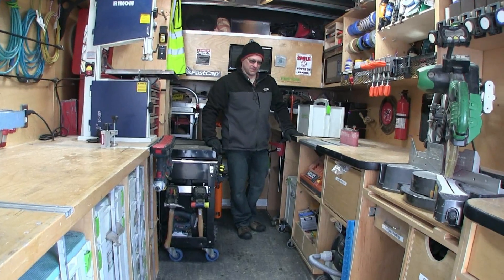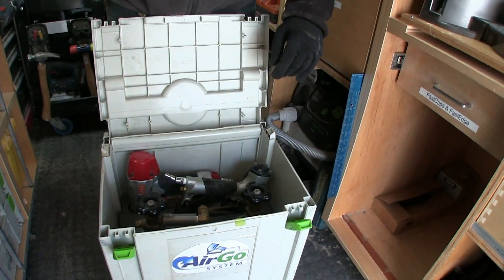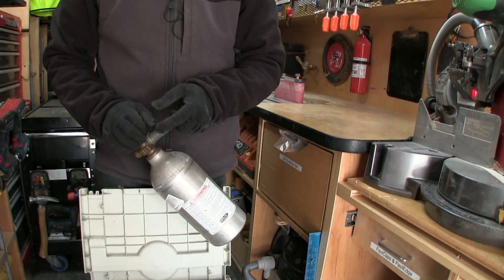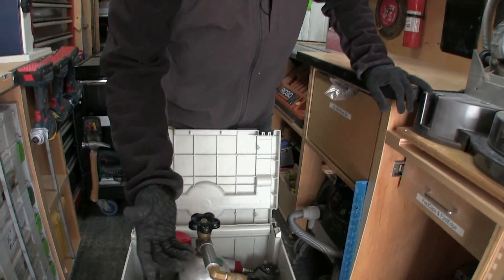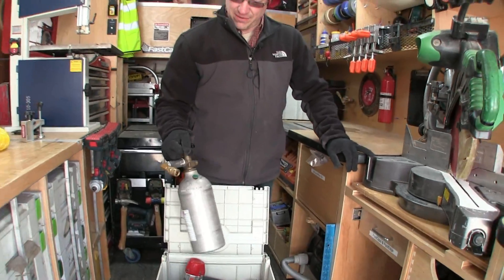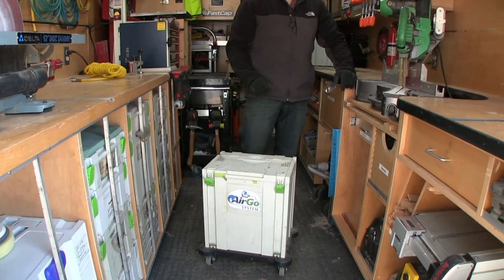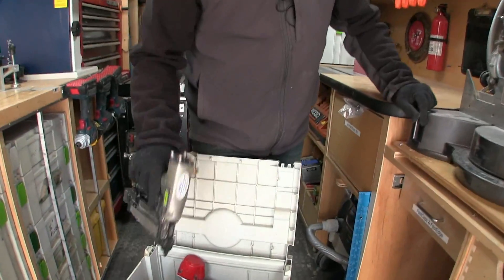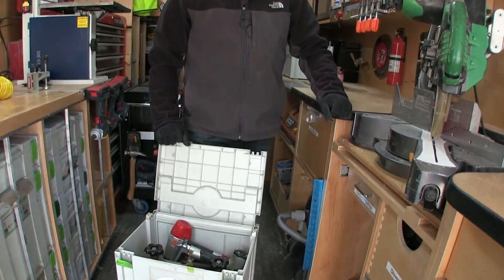AirGo CO2 System for Pneumatic Tools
Brian Way built this setup from a Systainer, air cylinder, and a made-to-order valve/pressure regulator. He sold them for a time in his local area and still uses one in his installation business. CO2 systems can be used to power pinners, staplers, and nail guns--and are available from a number of vendors. What's cool about this one is that it's housed in a systainer and on wheels.